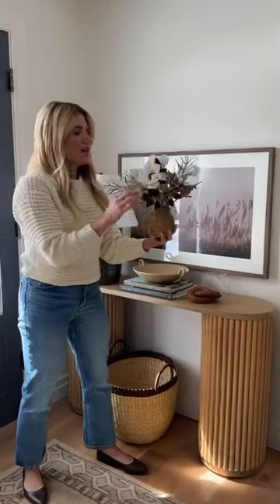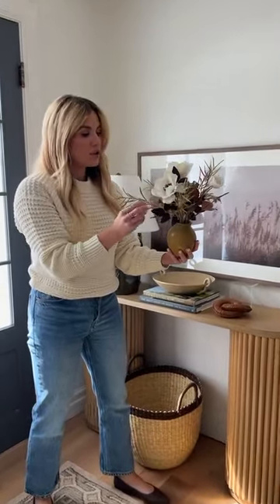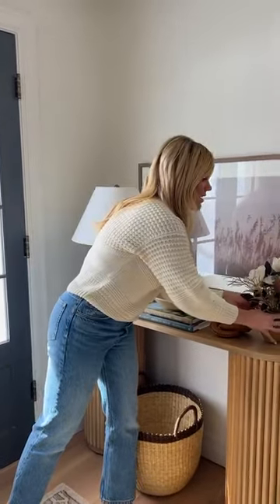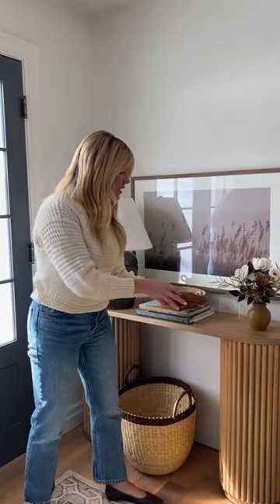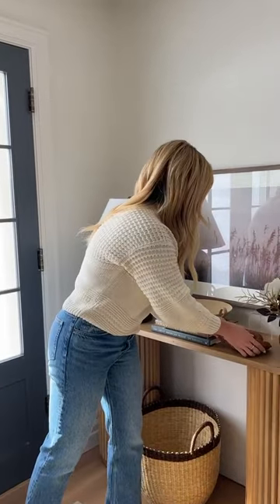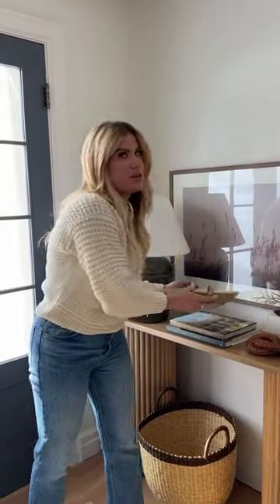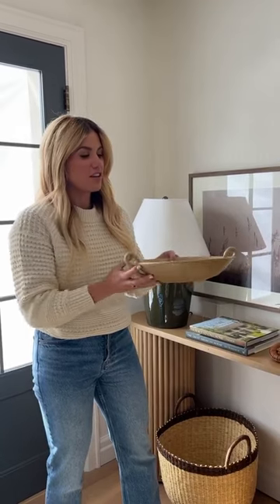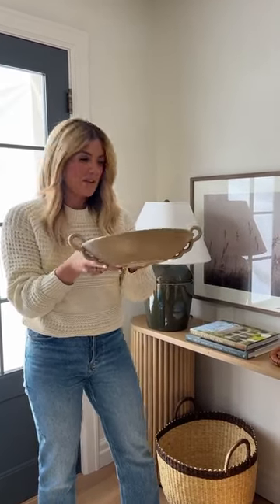Lamps, baskets, bowls, & more — the components of a well-styled entry from Studio McGee x Target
In our latest collection at Target, Threshold x Studio McGee, Shea created two unique entryway style moments, incorporating different pieces from the launch. The first look we’re calling monochromatic and moody, based on the dark wood console table paired with a black frame mirror. There’s an element of added mystery through a medieval-like framed horse print alongside crimson-colored florals. The second look features a brighter aesthetic with an of-the-earth palette. A round-leg reeded console table is the statement element here, layered for added dimension and depth with natural materials like cane, leather, and ceramic. These versatile pieces can be swapped out to create various looks and ensure you never get tired of your entryway styling.